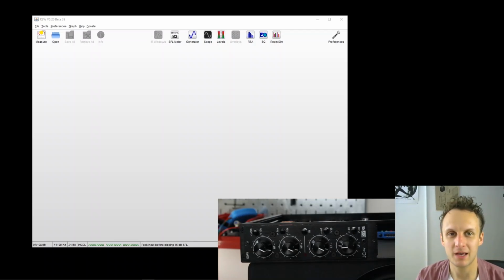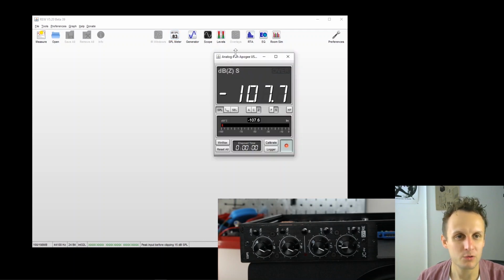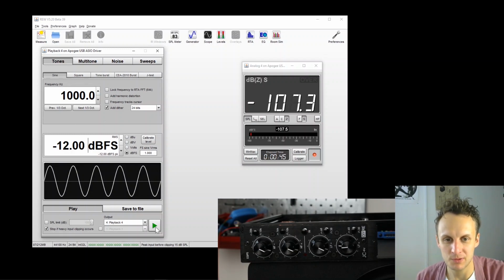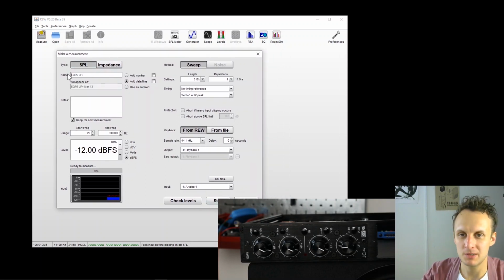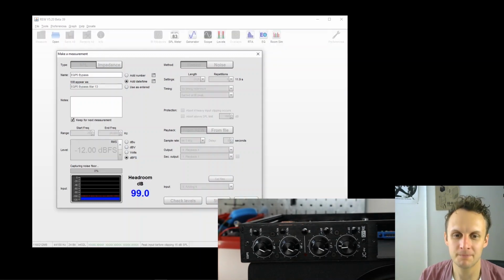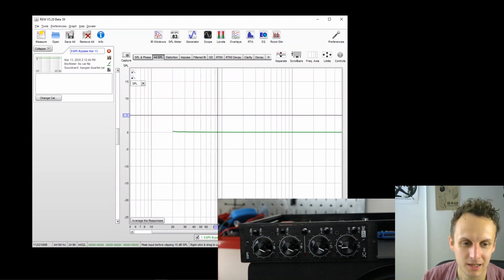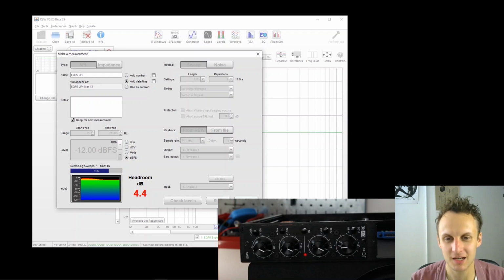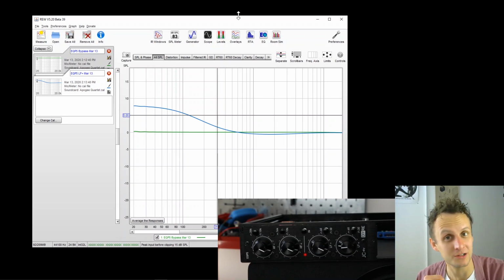Measure Your Audio Gear with REW: Pt. 2 Frequency Response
How to measure the frequency response of analog audio gear with the free program Room Eq Wizard.